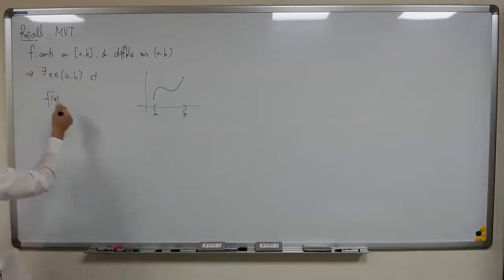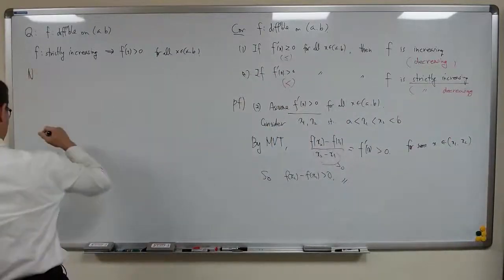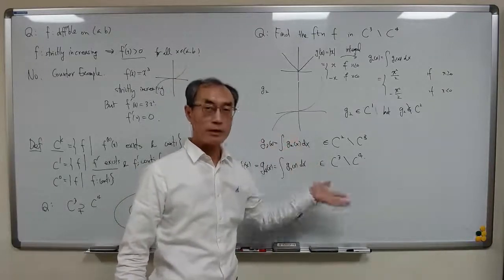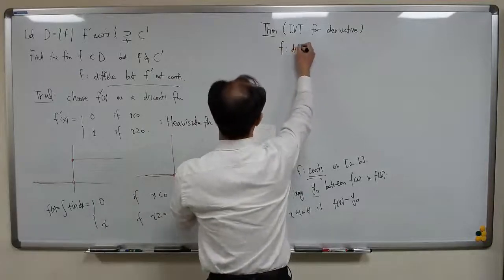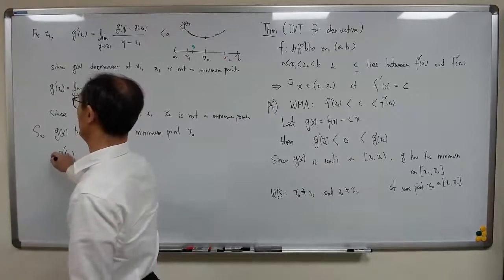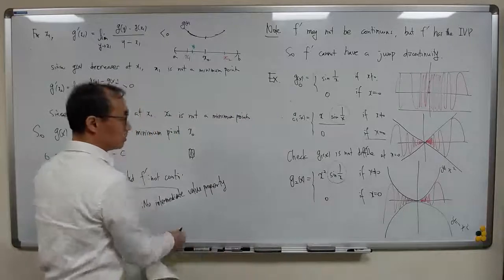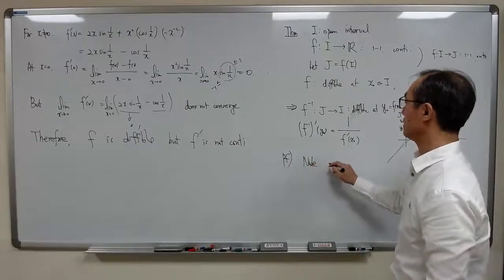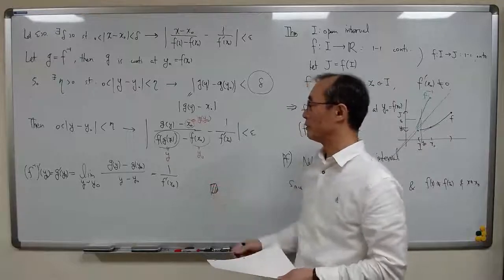Advanced Calculus Properties of Derivatives